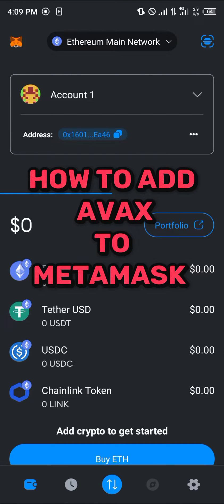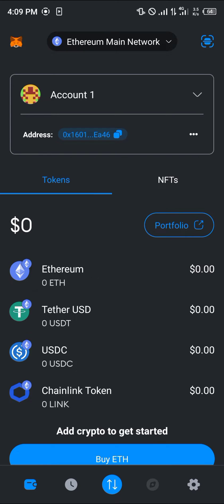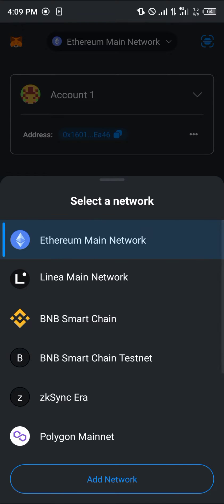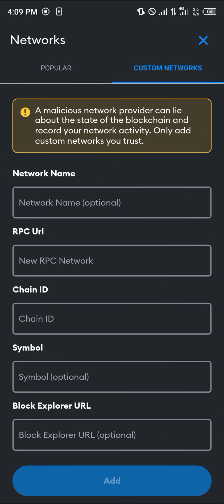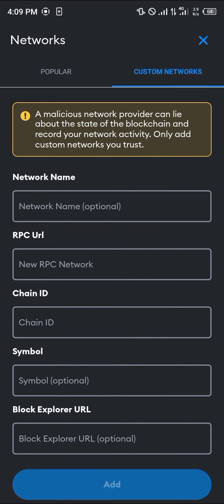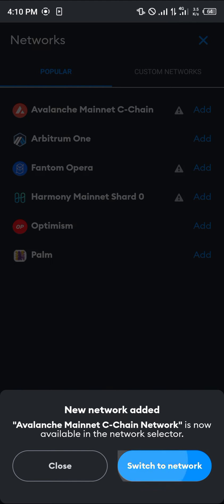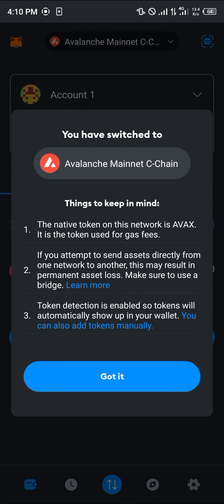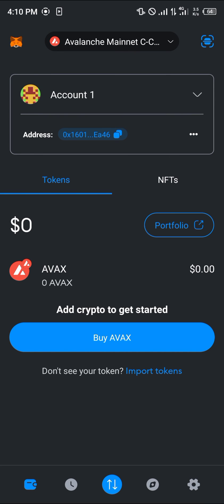How to Add AVAX to Metamask (Step by Step)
In this quick video, I will show you How to Add Avax to Metamask step by step.

Are you looking to learn how to add AVAX to your Metamask wallet? In this comprehensive tutorial, we dive deep into the process of adding AVAX to Metamask. Whether you're new to the crypto world or a seasoned investor, we've got you covered.

In this video, we cover everything from how to add Avalanche to Metamask to sending AVAX to Metamask from Coinbase, setting up AVAX on Metamask, adding the Avalanche network to Metamask, and even using Metamask on both desktop and mobile platforms. We'll walk you through step-by-step, ensuring you have a clear understanding of the entire process.

If you've been wondering how to add AVAX to your Metamask wallet or how to work with the Avalanche network using Metamask, this video is for you. We'll also touch on adding the AVAX token to your Metamask wallet and utilizing the Avalanche network efficiently.

So, whether you're interested in the technical aspects of adding AVAX to Metamask or simply want to learn how to use Metamask effectively, this tutorial has something for everyone. Our goal is to make the process as clear and straightforward as possible, ensuring that you can confidently navigate the world of AVAX and Metamask with ease.

With the ever-growing popularity of AVAX and the increasing use of Metamask, knowing how to add AVAX to Metamask is a valuable skill for any crypto enthusiast. Join us in this tutorial and take the first step towards mastering the integration of AVAX with your Metamask wallet.